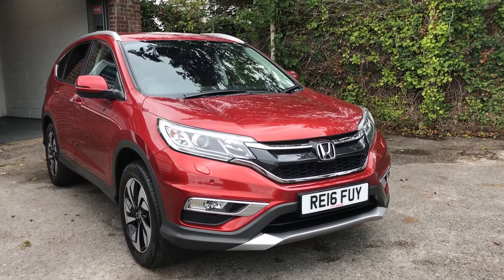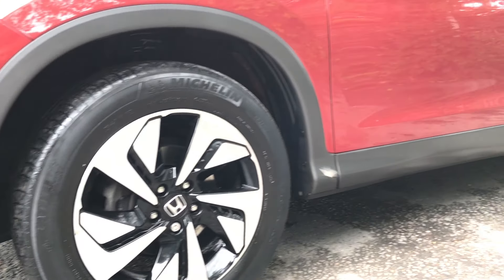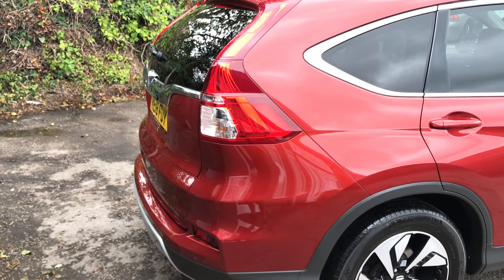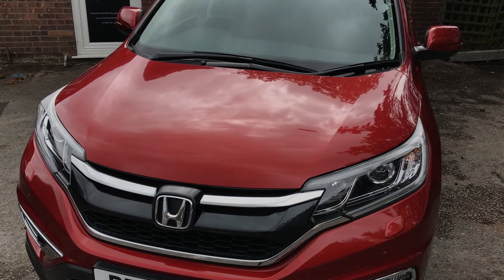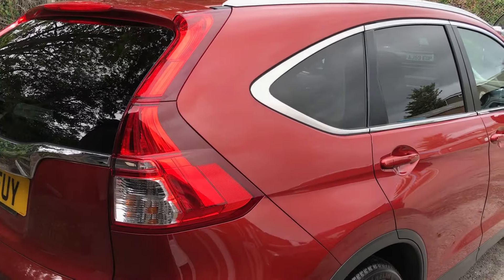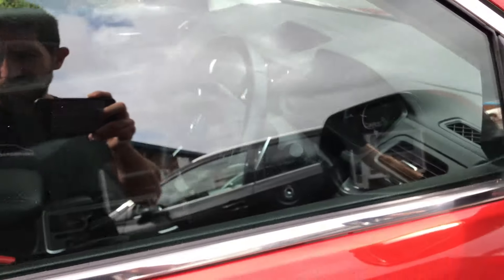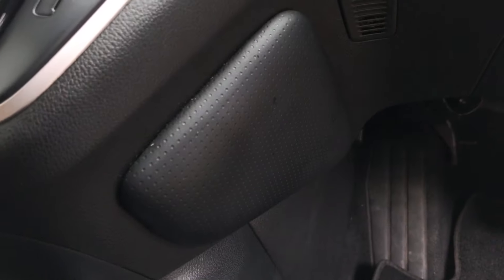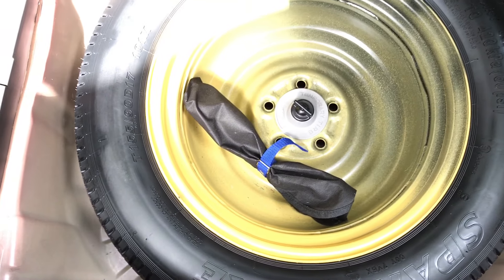Honda CR-V i-VTEC SR 4x4 Automatic Review For Sale via Small Cars Direct, New Milton, Hampshire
We are excited to offer this striking Honda CR-V, that remains in superb condition, competitive rates of finance, part exchange and NEXT DAY nationwide delivery on offer from us here in New Milton, Hampshire, your Five Star rated car retailer.